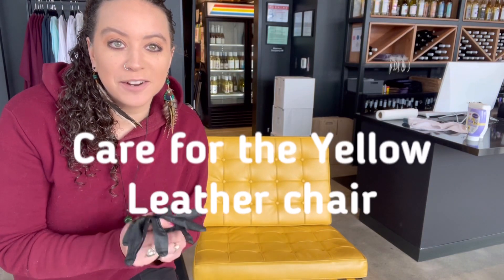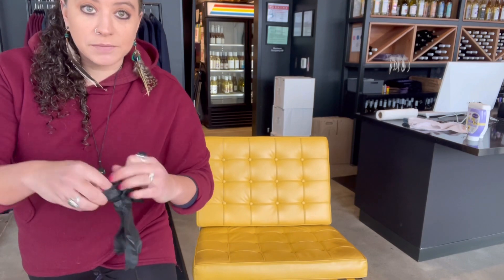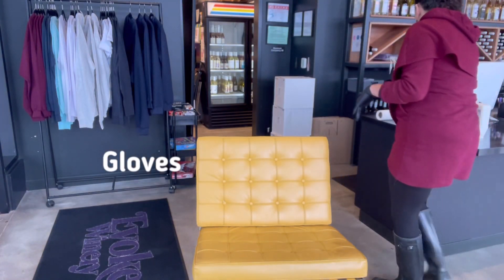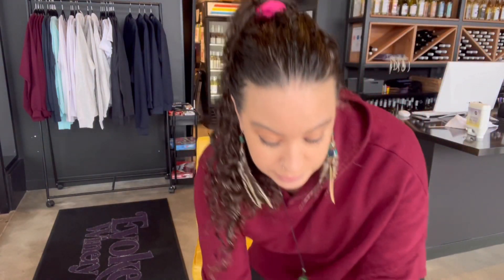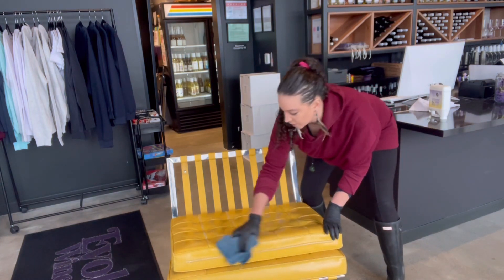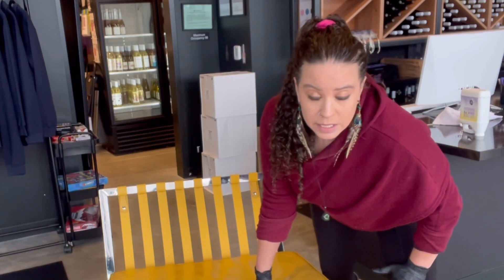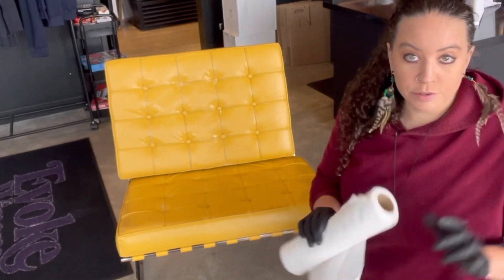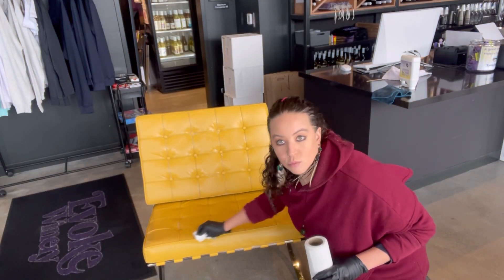Take care of the Yellow chair!